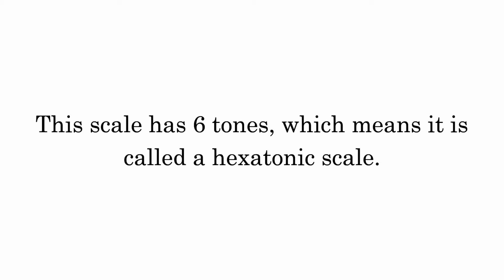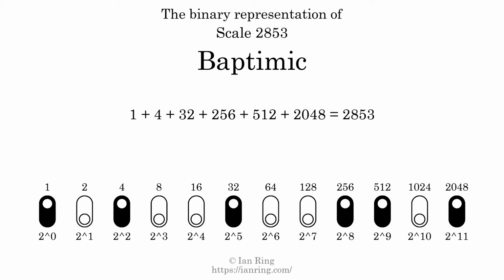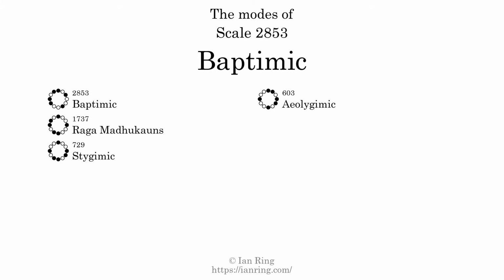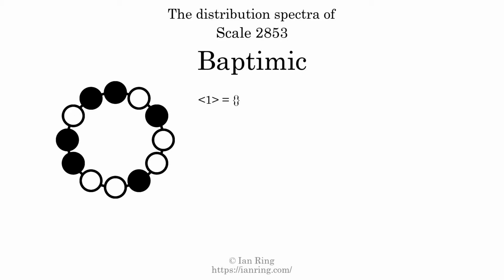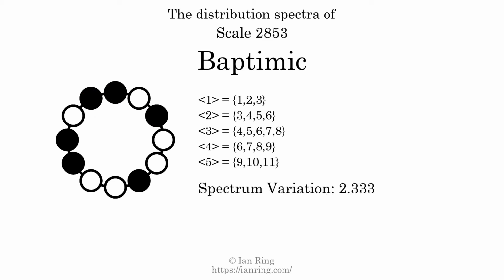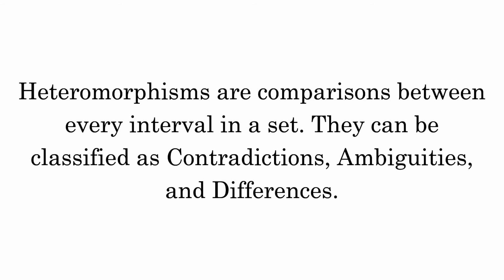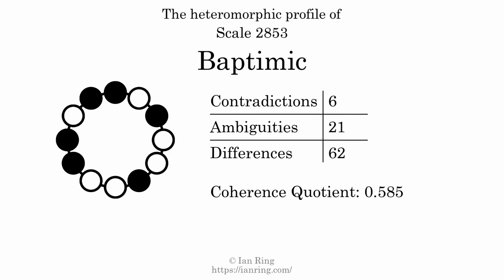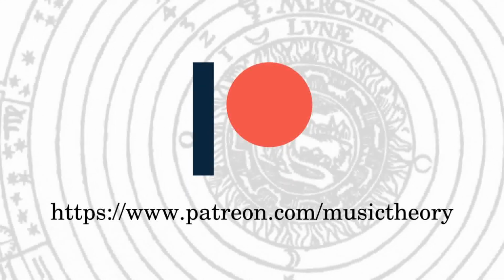Scale 2853: Baptimic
More than you will ever need to know about Scale 2853, a hexatonic scale also known as "Baptimic". Part of an enormous series of scale analysis videos by The Exciting Universe Of Music Theory.